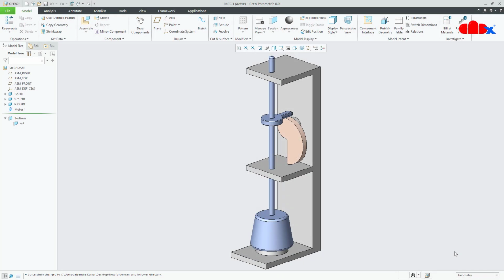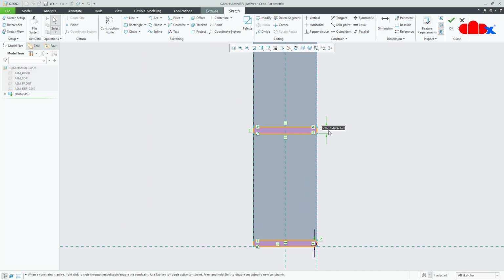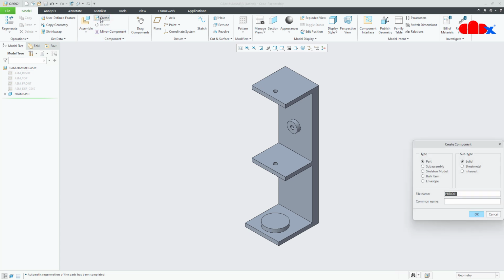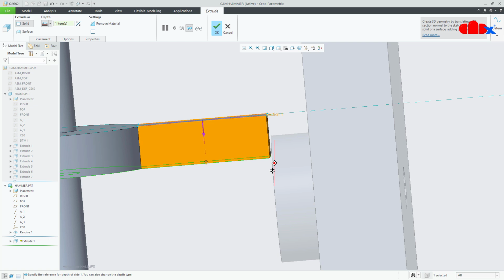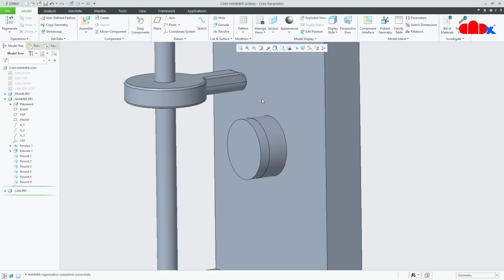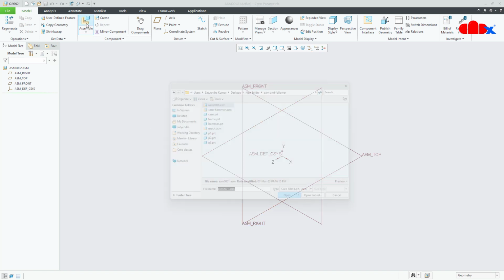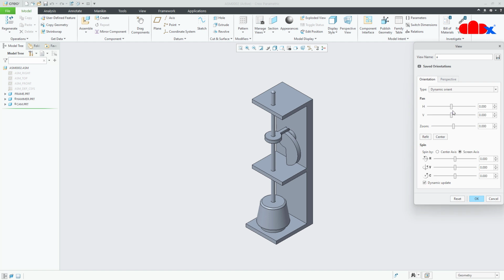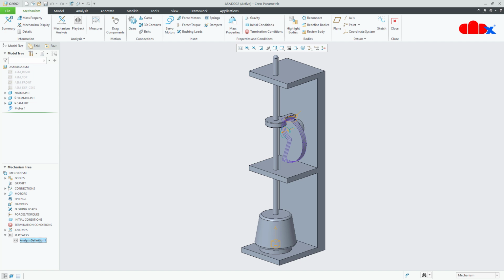Cam hammer mechanism | Top-down assembly design in Creo Parametric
Top-down assembly approach for Cam hammer mechanism design in Creo Parametric.
In this video, we will create a rotary slider assembly using the top-down assembly approach in Creo Parametric. We'll design all the parts related to the Cam hammer assembly within the assembly environment, following the top-down assembly design approach in Creo Parametric. Once the assembly design is complete, we will design the mechanism for the assembly. After completing the mechanism design, we can simulate the assembly to see the motion and check for any interference between the parts in Creo Parametric. So let's get started.